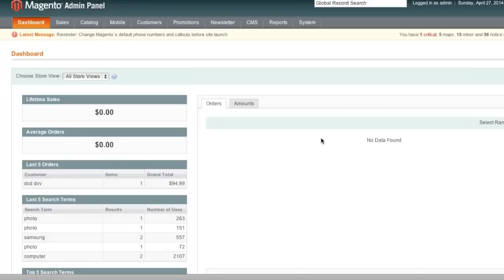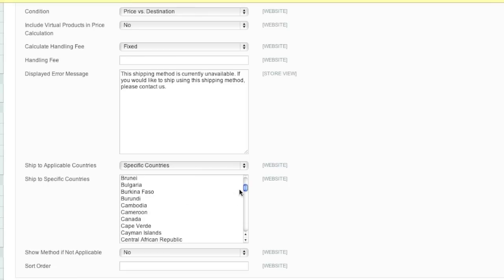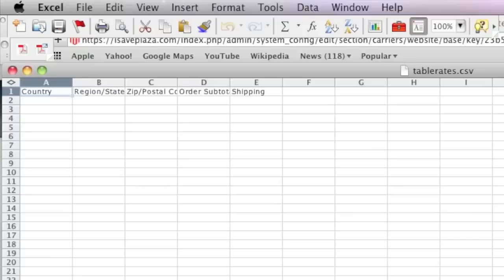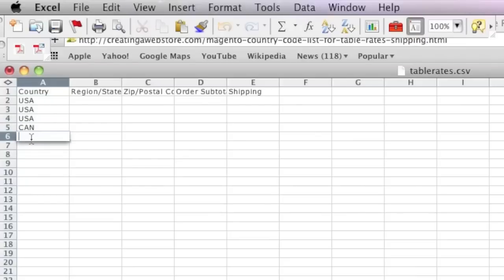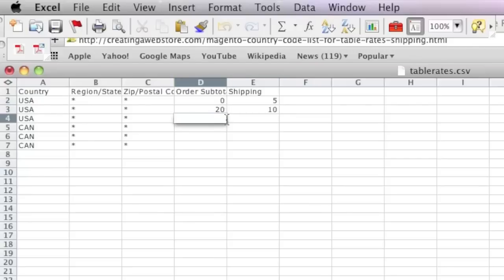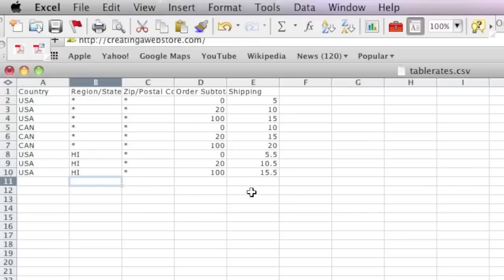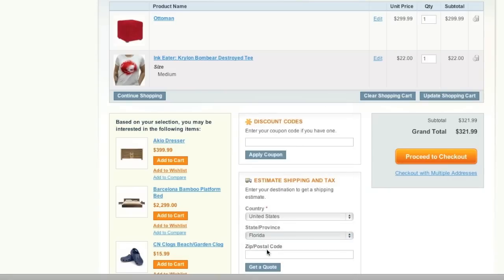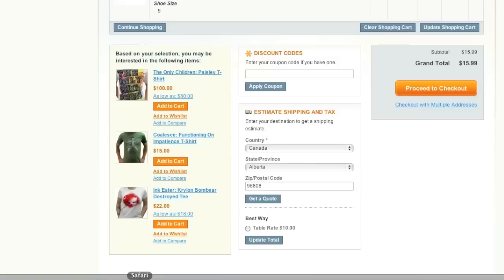How to Setup Table Rate Shipping in Magento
In this tutorial, I show you how to configure your Magento store with table rates shipping. In the video I use "Price vs. Destination" but I have examples for "Weight vs. Destination" and "# of Items vs. Destination" here:

I also have country code and state code lists located at the above link. If you need a free spreadsheet program, I have a link for that as well.